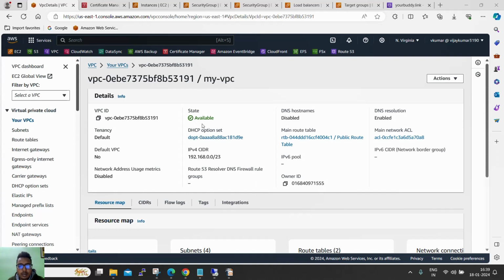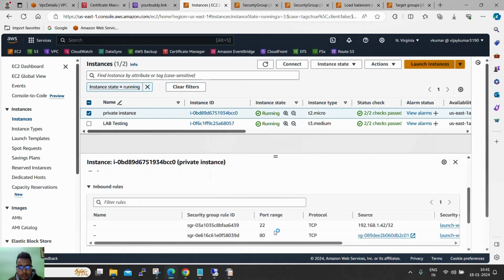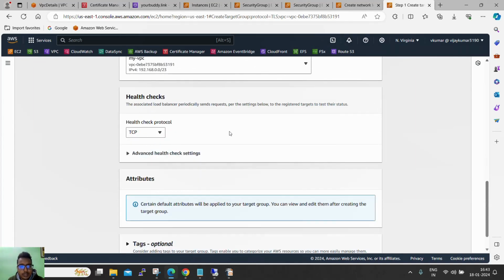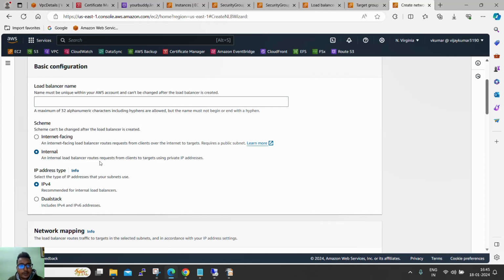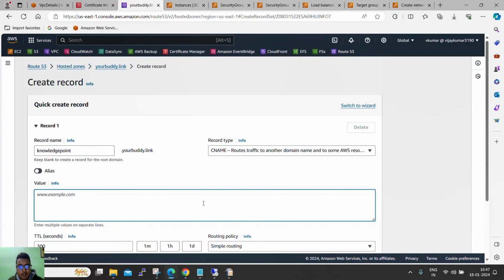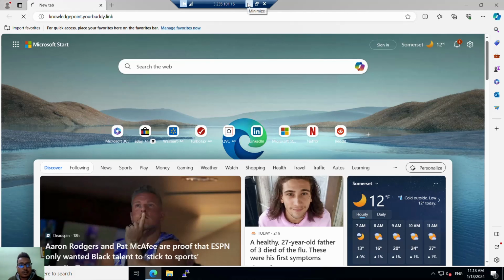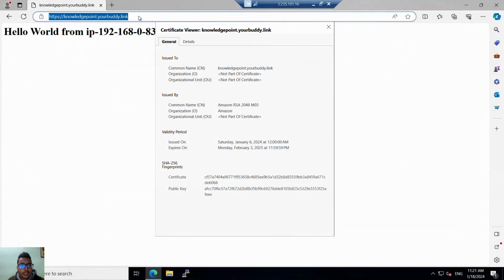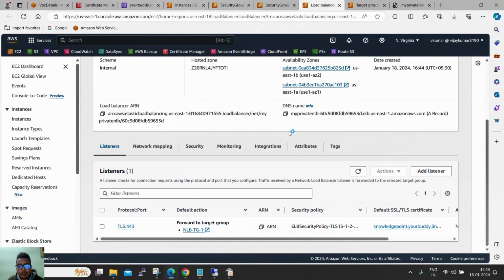16) How to create Private Network Load Balancer with SSL in AWS || HandsON LAB Part-I